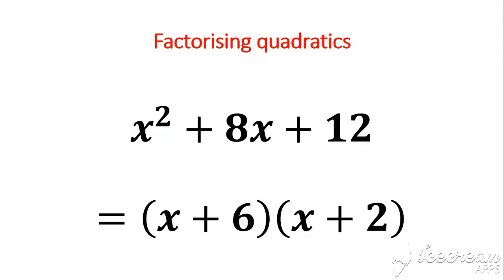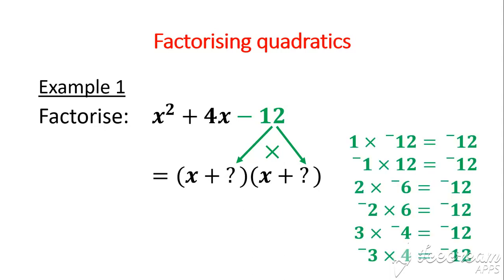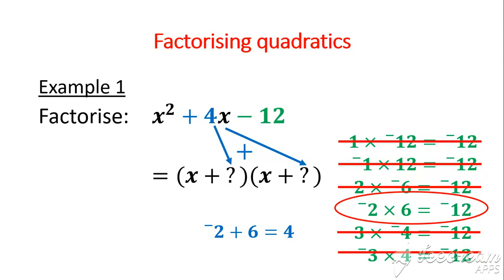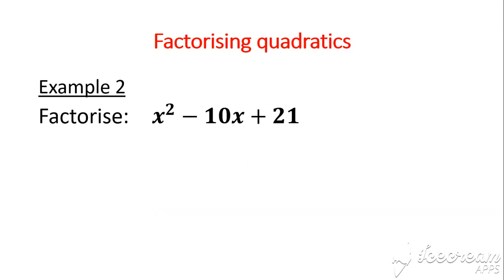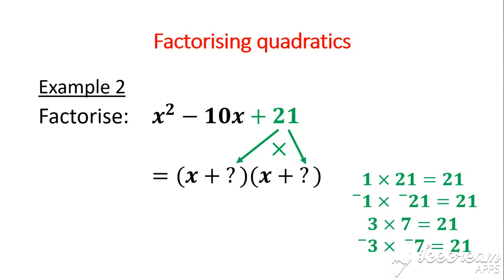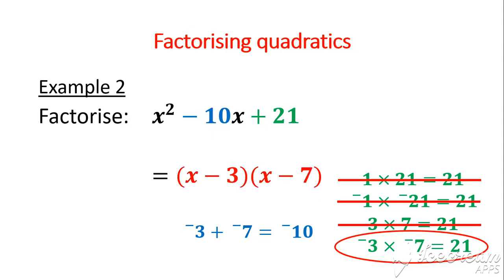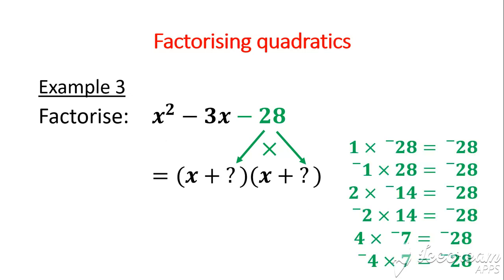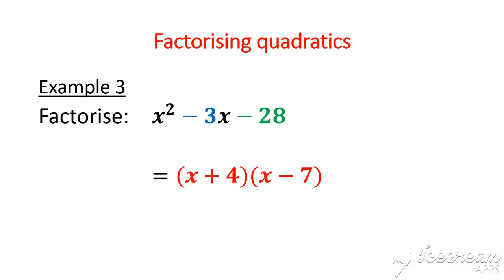JA39 - Factorising quadratics #2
JA39 - Factorising quadratics #2 @tahimaths23